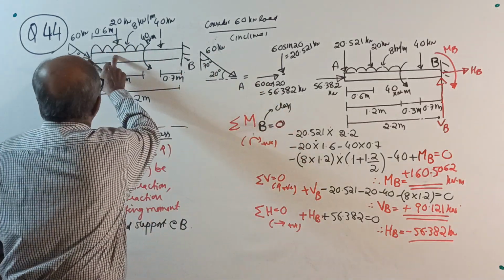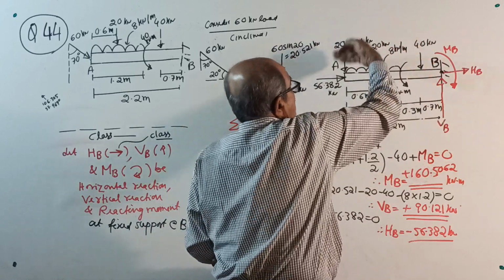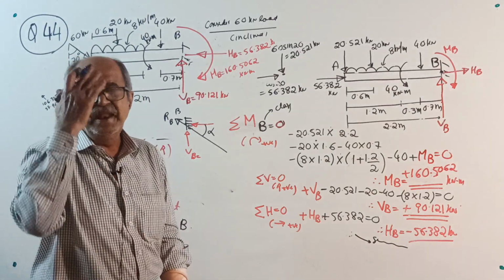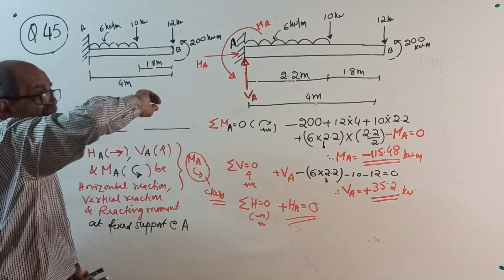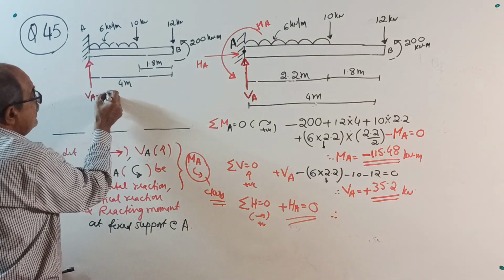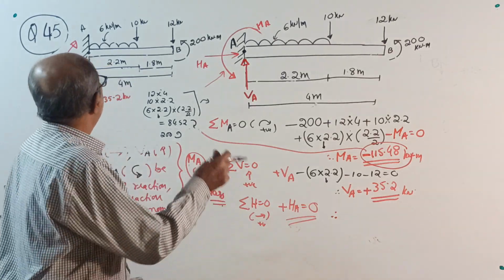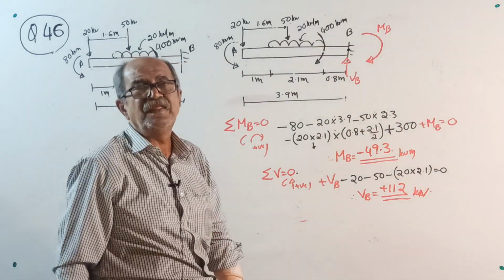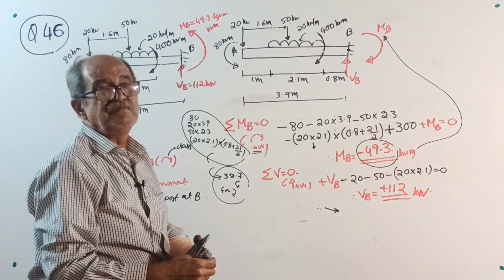Part:2/Lecture:84 /Support Reactions for all types of beams,cantilever beams (Q44, 45 & 46)